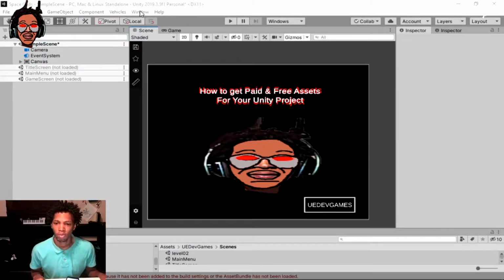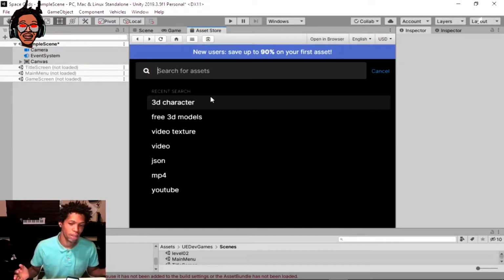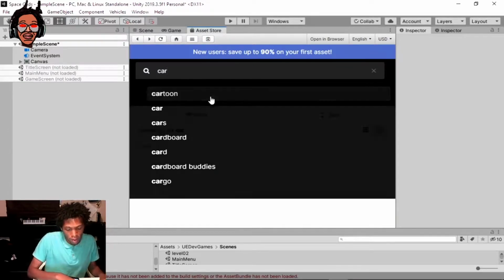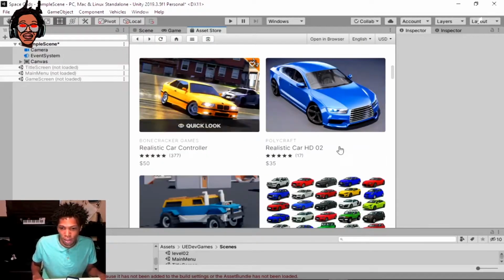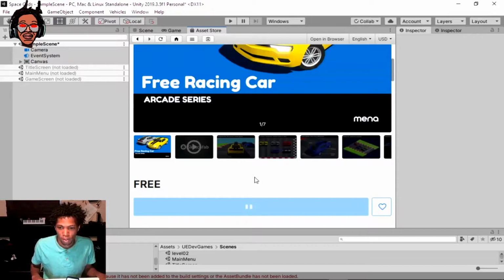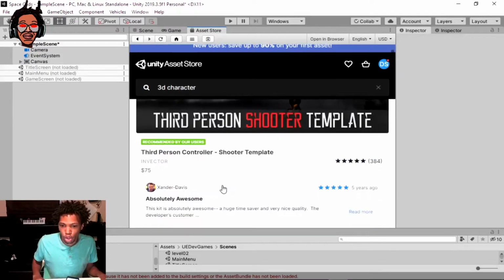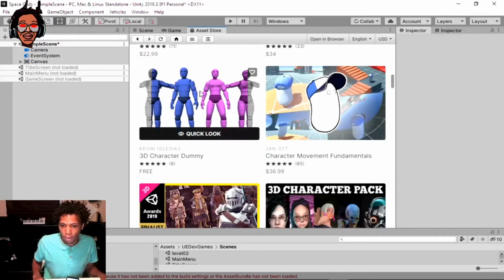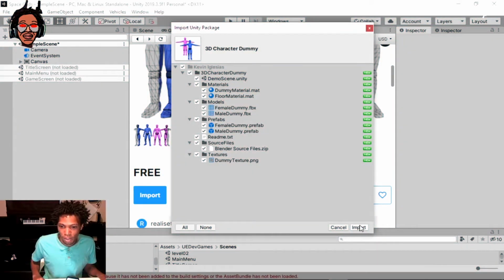Downloading Free & Paid Assets In Unity3D The Legit Way | Beginners Tutorial | iDerek4Real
asset downloaded - 3D Character Dummy

All  Content owned by content creator.

Computer System:
Computer| Dell OptiPlex 3020
GPU| MSI Radeon RX 550 Aero ITX 4G OC